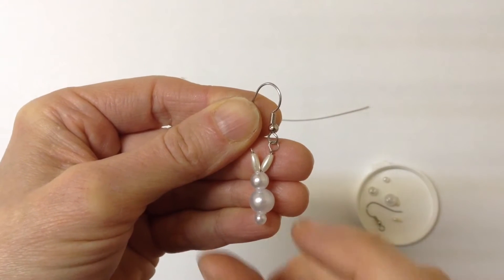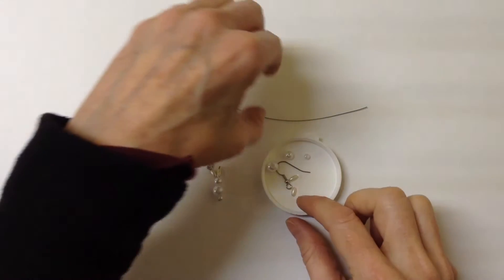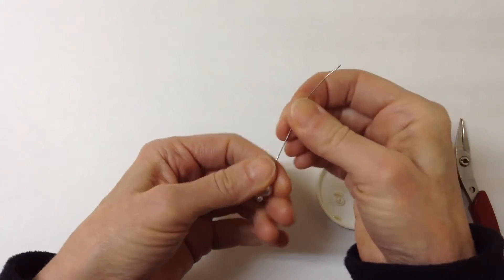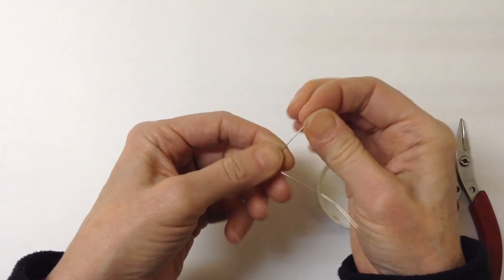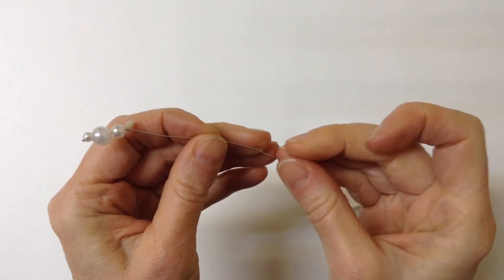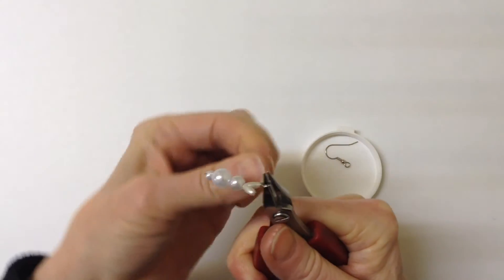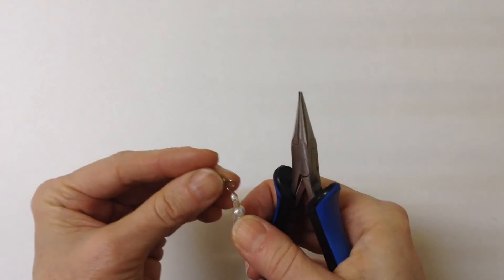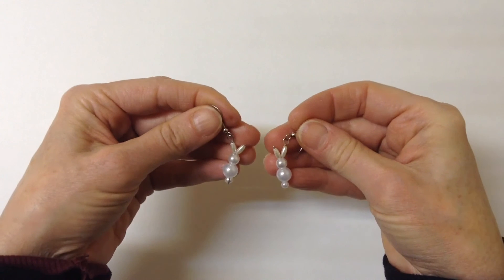DIY Easter Bunny Earrings